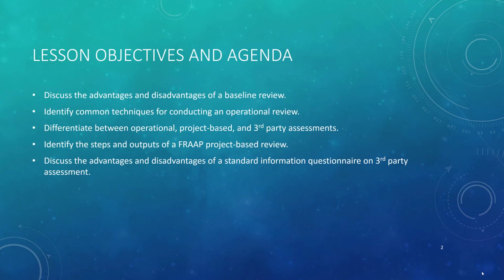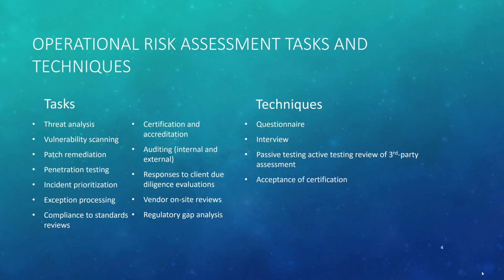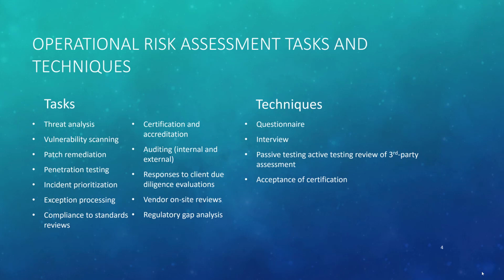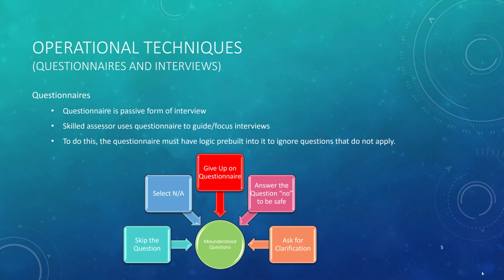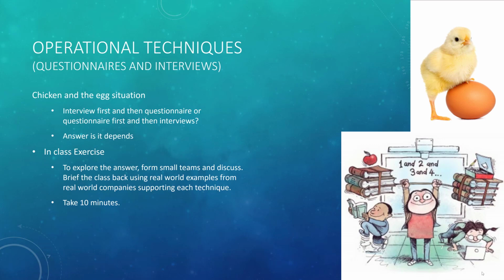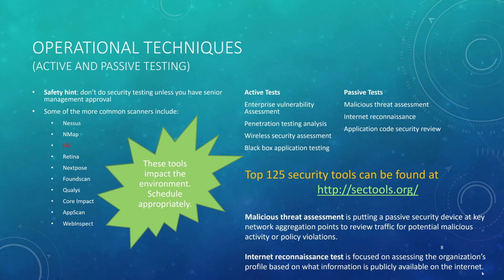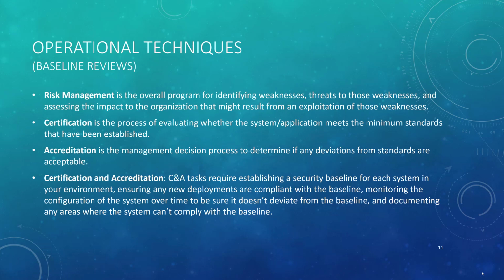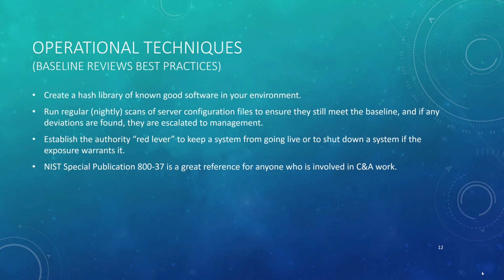10 1 Operational Techniques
This is teh first of three videos exploring chapter 10 of Wheeler's most excellent textbook on Security Risk Management. This particular video examines operational techniques.

Table of Contents:

00:00 - Risk Assessment Techniques
00:12 - Lesson Objectives and Agenda
00:44 - Types of Assessments
01:28 - Operational Risk Assessment Tasks and Techniques
03:11 - Operational Techniques (Questionnaires and Interviews)
03:54 - Operational Techniques (Questionnaires and Interviews)
04:42 - Operational Techniques (Questionnaires and Interviews)
05:19 - Operational Techniques (Active and Passive Testing)
06:42 - In class Exercise
06:56 - Operational Techniques (3rd Party Reviews and Certifications)
09:01 - Operational Techniques (Baseline Reviews)
10:27 - Operational Techniques (Baseline Reviews Best Practices)